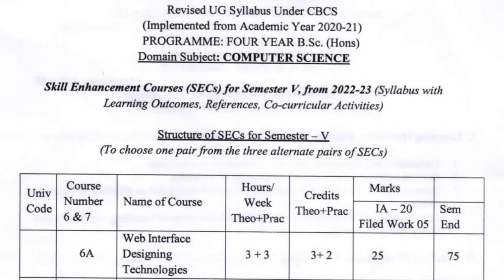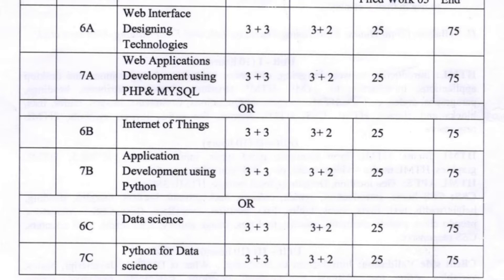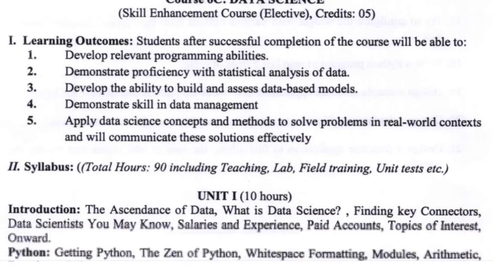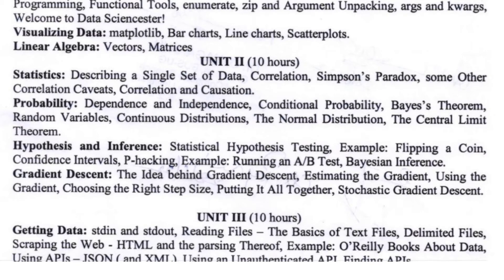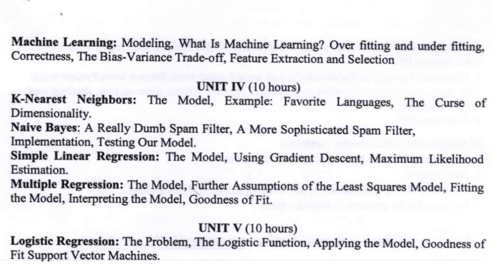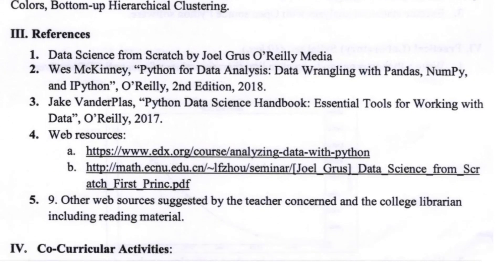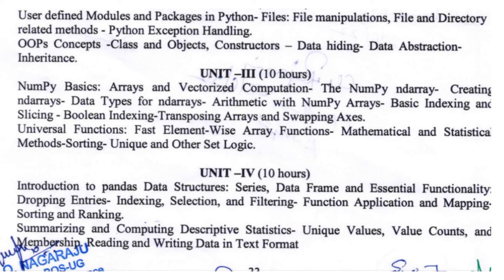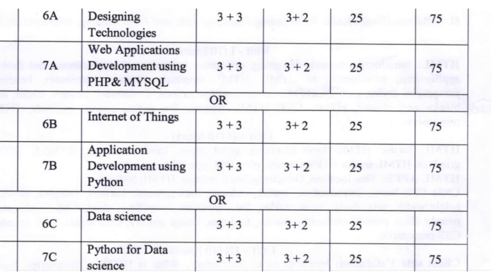Degree 5th semester computer syllabus paper-6C,7C Section-C *Data Science* *Python For Data Science*